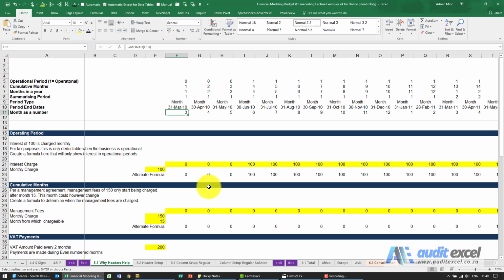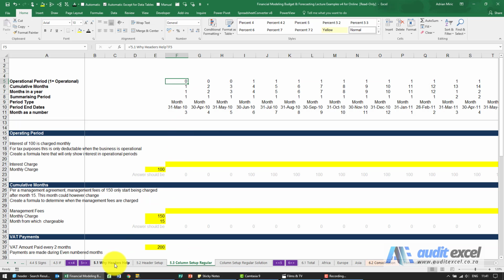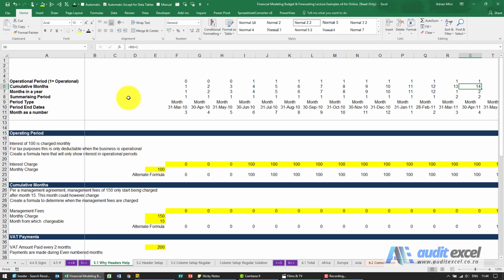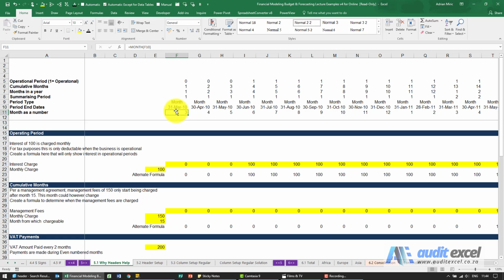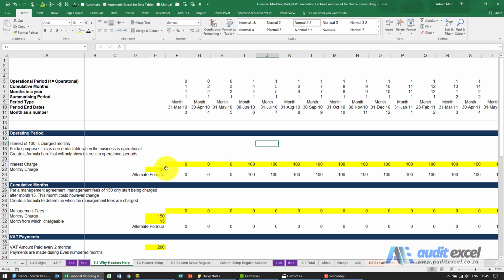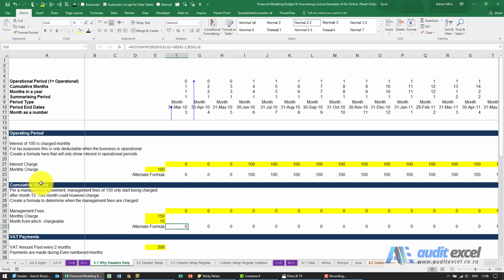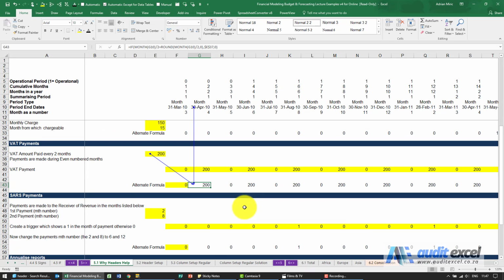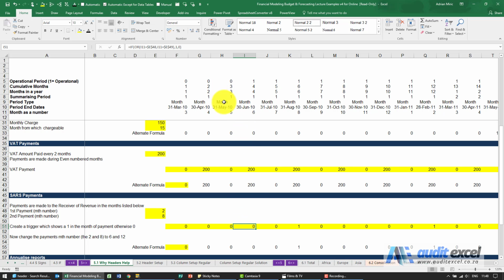Timing flags in financial models (and Excel in general)- aka headers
00:00 Flags (headers) in financial models
00:15 Flags should follow financial model best practice- consistent placement
00:40 Main timing flag inputs on single Excel sheet- rest are linked
01:00 Flags allow your other functions to be simpler (i.e. less error prone)
01:12 Typical model timing flags- Operational status, Total Project Months, Months of Year, Annual period flag, Period type, Actual date, Actual month as number
02:21 Flags make it easier for the user to understand what happens
02:43 Timing flags means Excel formula are less complex
03:23 Financial model costs after month x
04:00 Timing flags allow the reuse of Excel formula
05:06 Non Timing Flags- regularly used information can be a financial model flag e.g. number of subscribers, tons mined

A fundamental part of any financial model is the timings of the cash flows and this is where timing flags (we call them headers) are important. They make it easy to understand the financial model, make the financial model more robust and result in shorter formulas which means less errors.